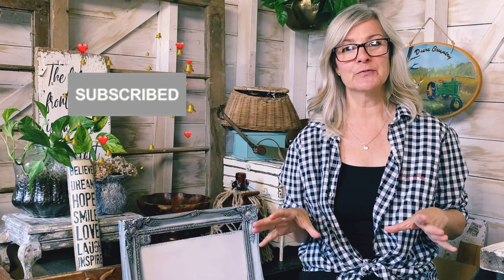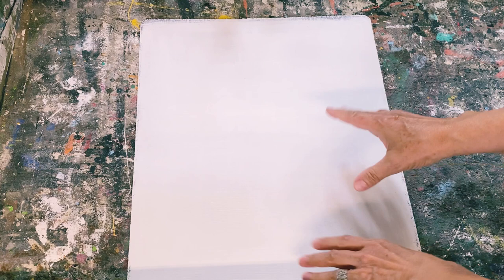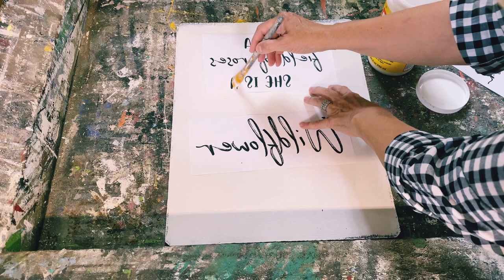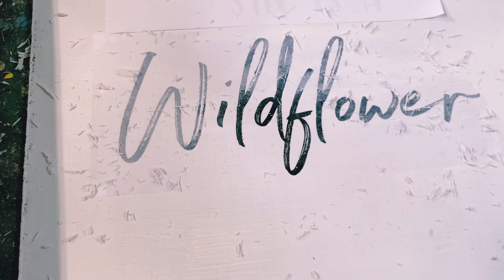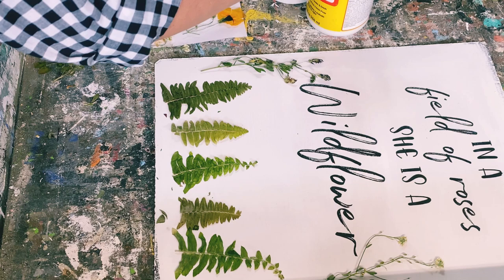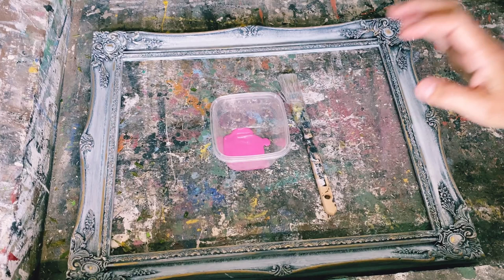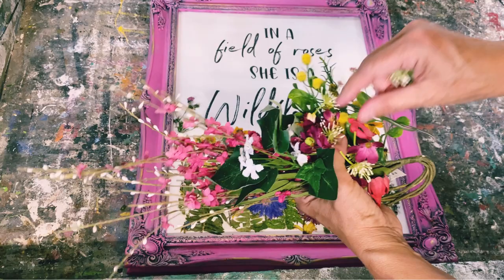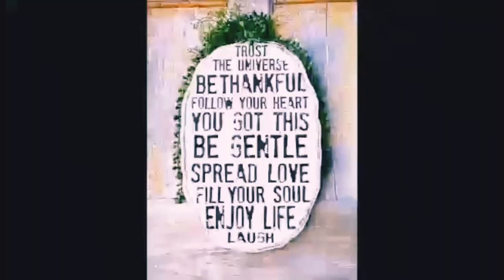Trash To Treasure Picture Frame Makeover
In this video I am going to show you how I upcycled a thrift store frame I found! I had an idea to use up my pressed flowers and Mod Podge it to make some pretty wall art. This is such a cute an unique way to make some rustic farmhouse chic decor.

Deidre :)